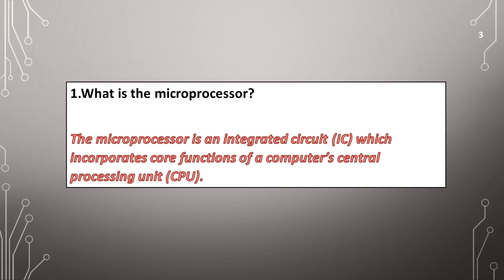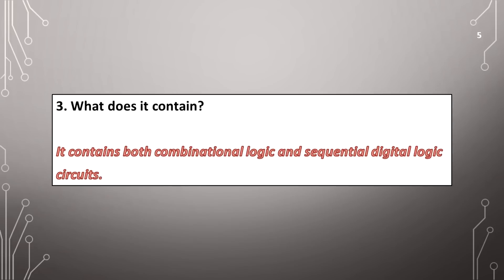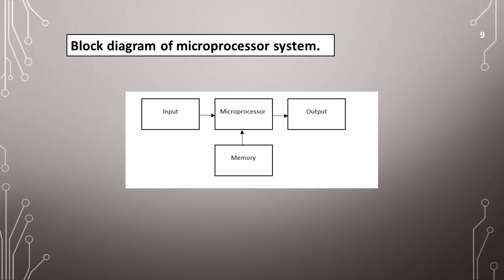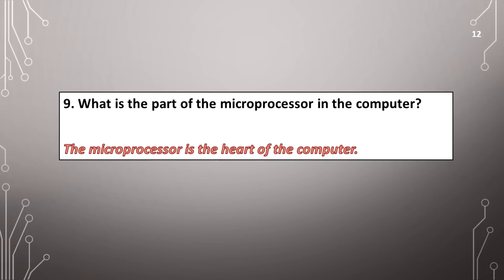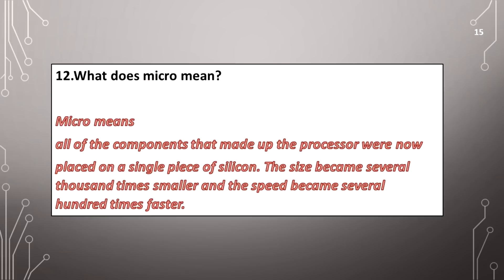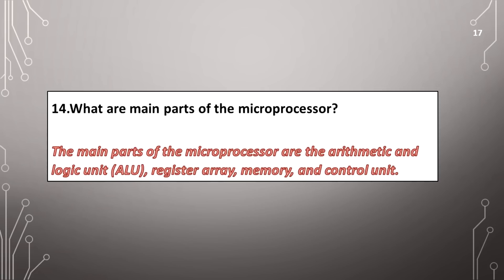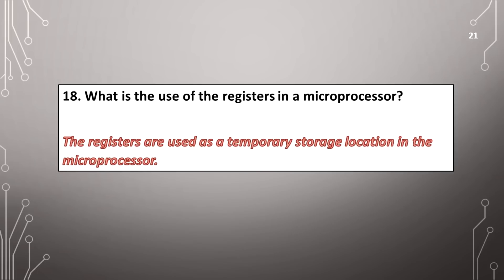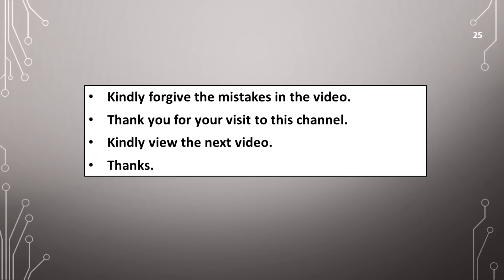Simplified microprocessor-1.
The video explains microprocessor.
useful.